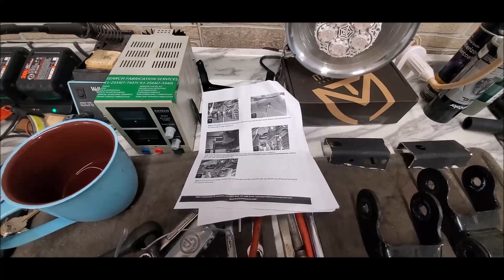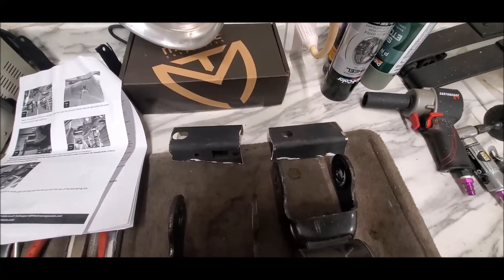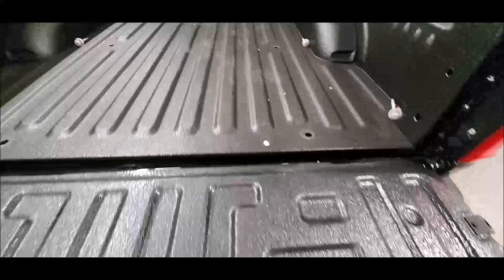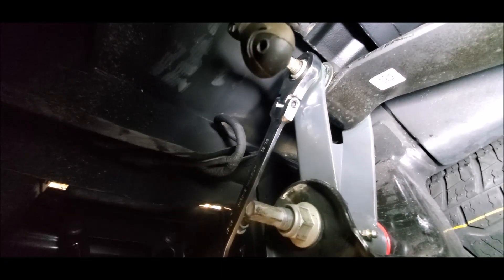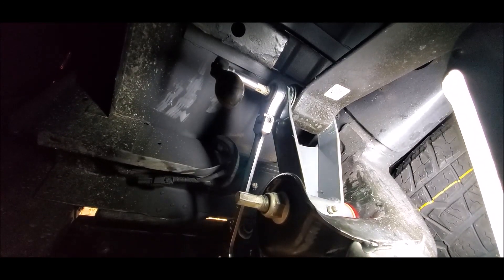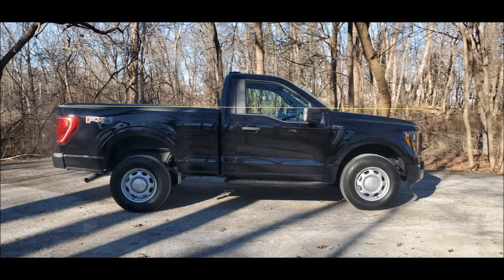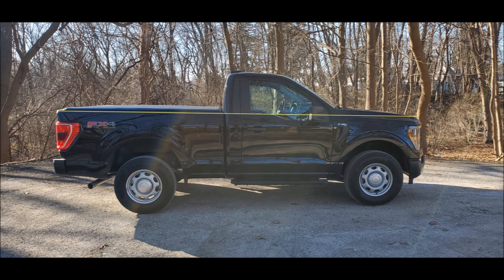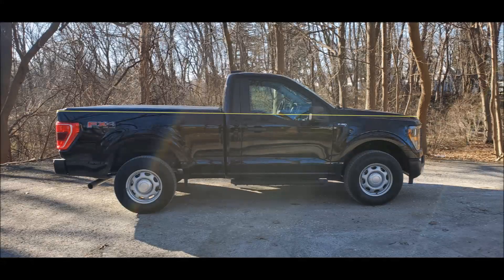2023 F-150 rear Shackle Lowering Kit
1.5-2.0 Lowering rear shackles